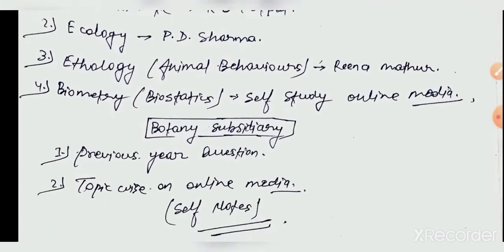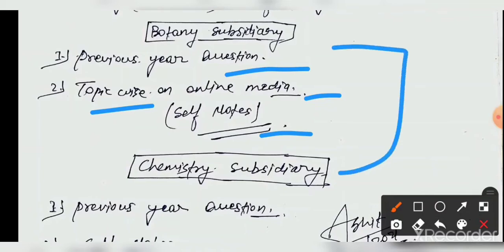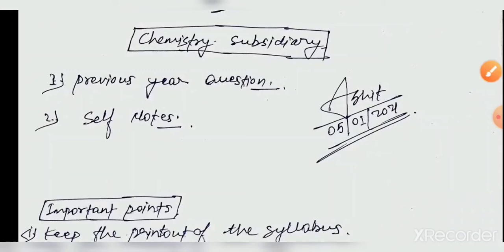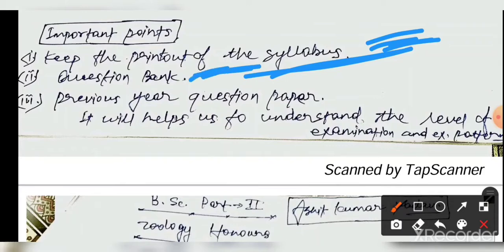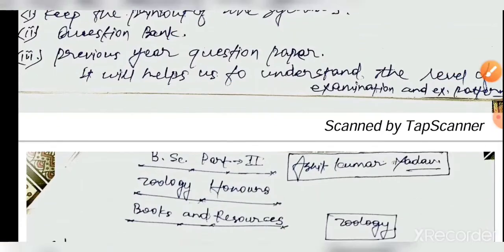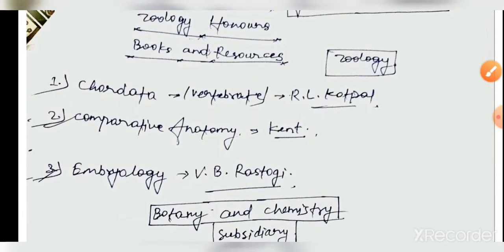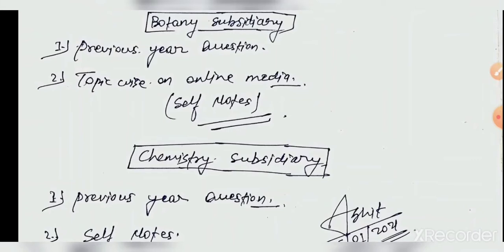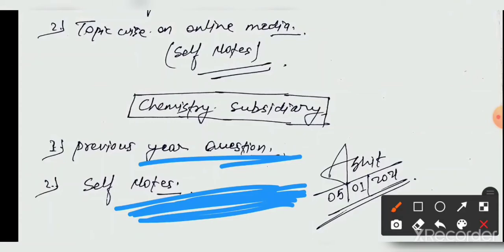Books and resources.. Analysis for B.Sc (Part :-2 And 1)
Patliputra university , patna (Zoology Honours , paper :-1 , Part :- 1 . Previous year questions (PYQs))... Playlists link :-

Patliputra university , patna (Zoology Honours , paper :- 2, Part :- 1 . Previous year questions (PYQs))... Playlists link :-

Patliputra university , patna ( Chemistry Subsidiary Objectives ) , Part :- 1 .. Playlists Link---..

General Characters , Classification and types of several phylum Playlist link

All about protozoa , Playlist link --

Ashit Yadav.